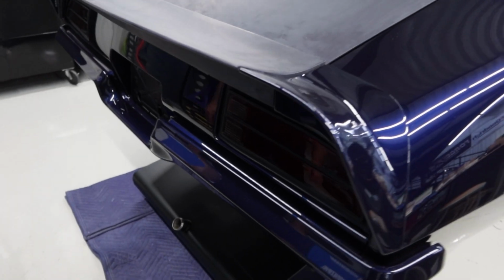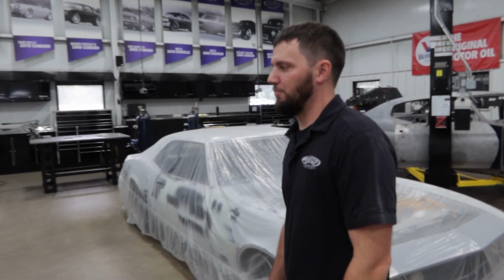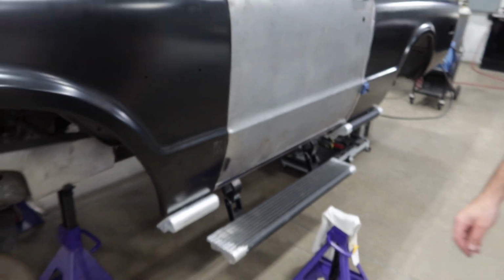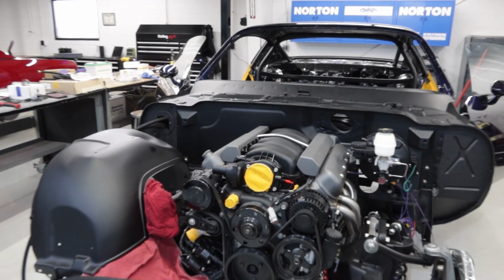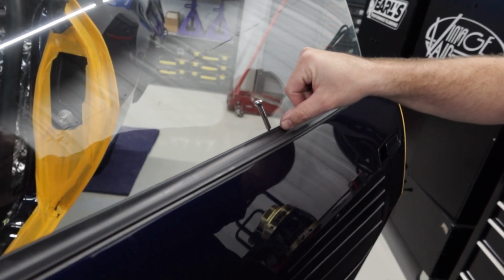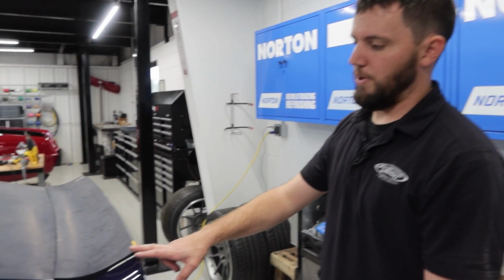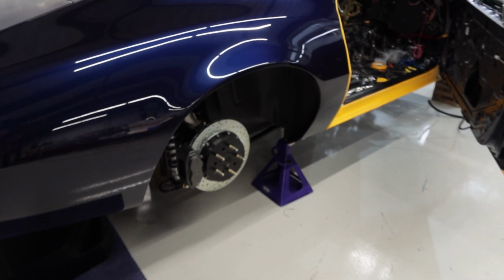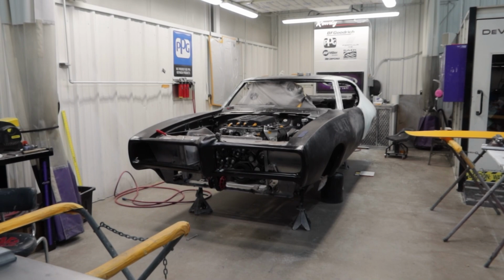Steps Are Mounted On Randy's K5! - Project VLOG - Ep. 015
Busy month at the shop! Randy's K5 gains it's new automatic steps and Deb's Firebird is closer to going to interior!